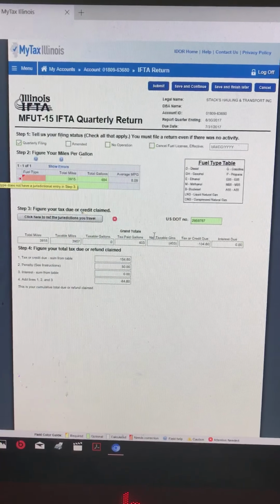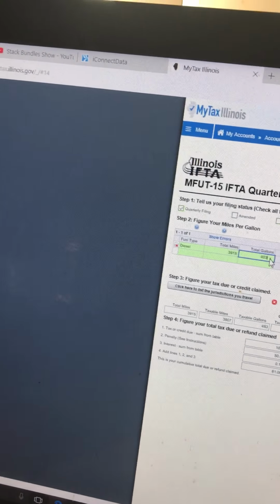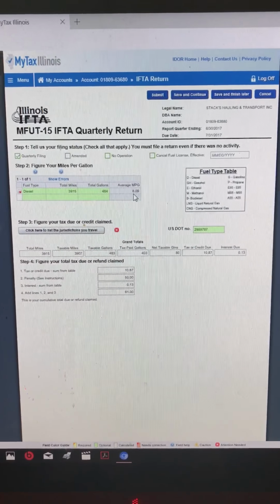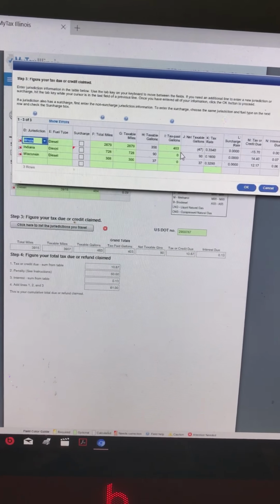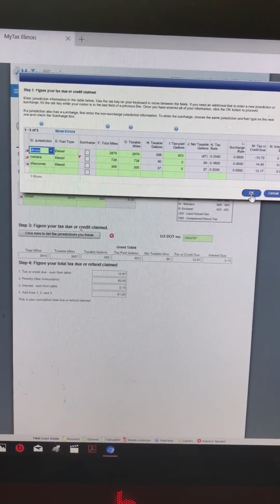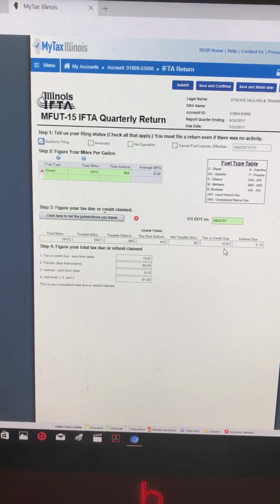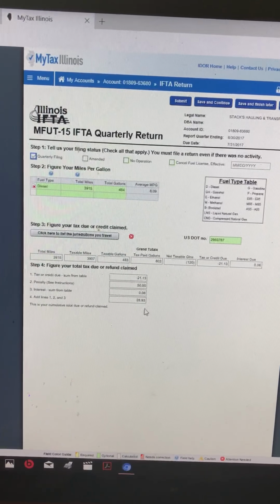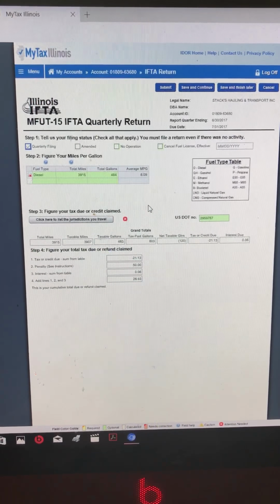Trucking doing IFTA IN under 5 mins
Come on why pay someone your hard earned $$$$$$$$